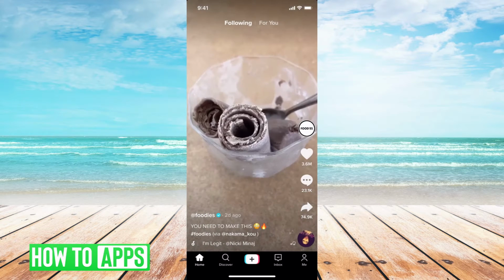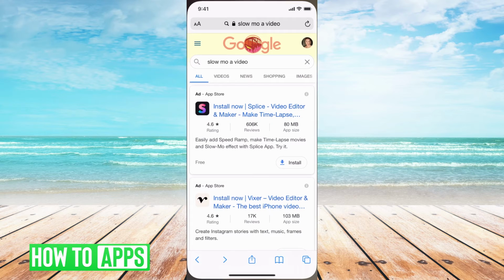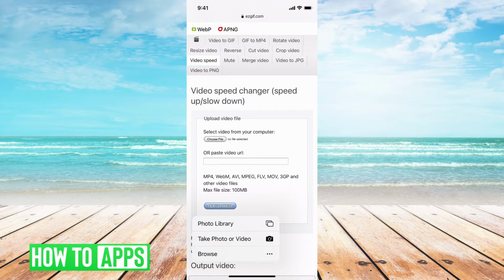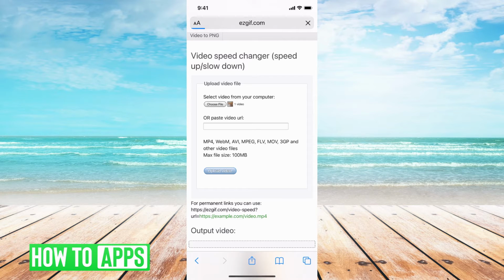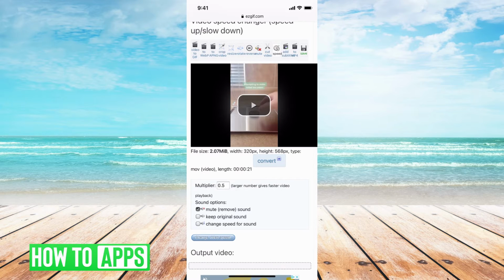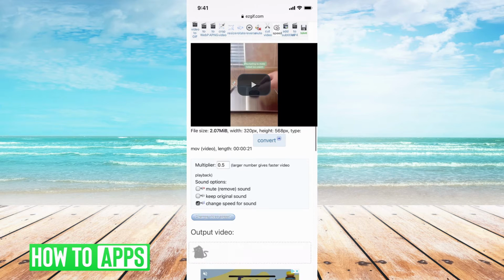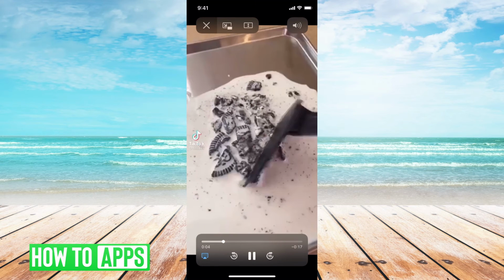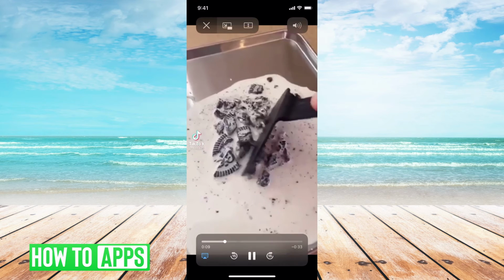How To Put TikTok Videos In Slow Motion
Learn how to put any TikTok video in slow motion with this quick and easy tutorial.

While TikTok doesn't provide any in-app ways to change your video to slow motion, there is a cool trick where you can make any video slower. In this video, I walk you through downloading a video you want to use. You can use your own video or other people's videos, just make sure you don't violate any copyright when using their video. Then you will head over to ezgif.com and upload the video you want to slow down.

The website will allow you to slow-motion the video down to 0.5 which means the video will take twice as long as the original video. From there, save the new slow motion video and upload it onto TikTok to post. You can use Snapchat for its slow motion feature but I find using this website easier and quicker just to automatically change the speed of the video. You can even make it faster and speed it up.